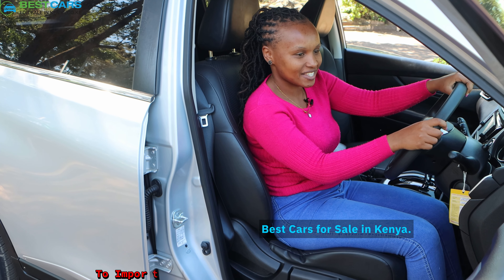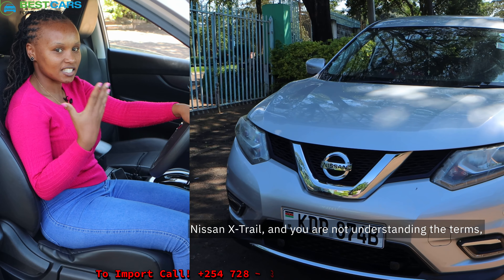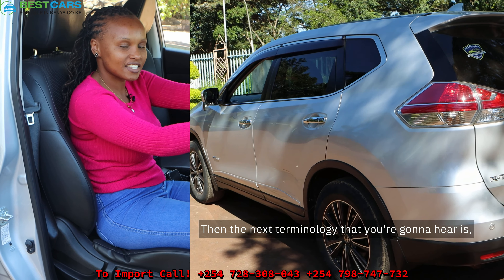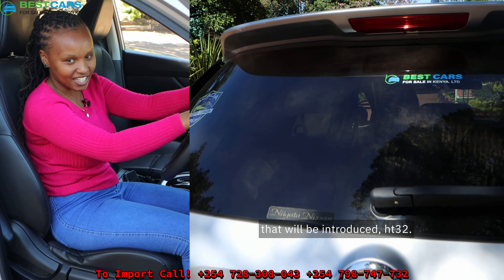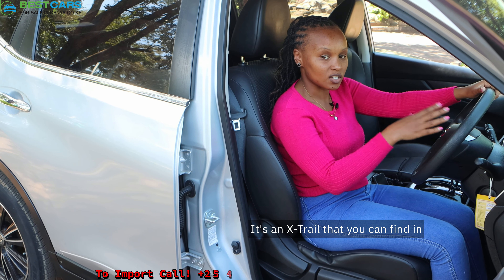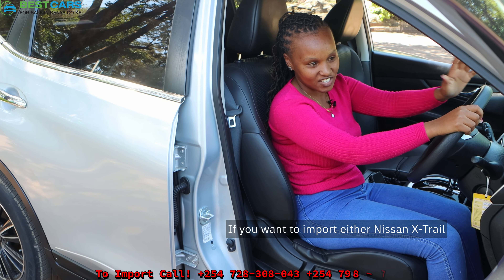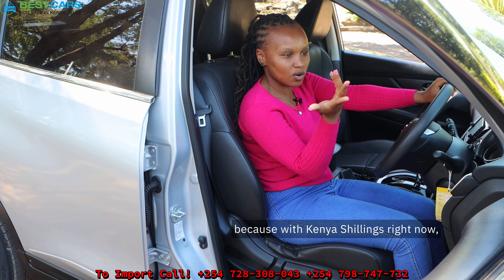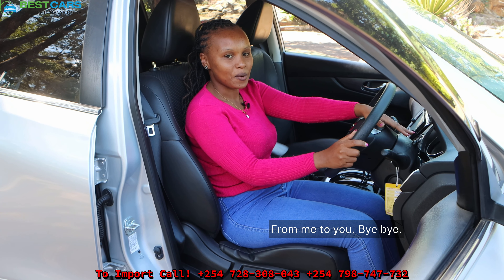𝗡𝗜𝗦𝗦𝗔𝗡 𝗫-𝗧𝗥𝗔𝗜𝗟 𝗡𝗢𝗠𝗘𝗡𝗖𝗟𝗔𝗧𝗨𝗥𝗘 𝗘𝗫𝗣𝗟𝗔𝗜𝗡𝗘𝗗, 𝘁𝟯𝟮 𝗻𝘁𝟯𝟮, 𝗵𝘁𝟯𝟮 & 𝗵𝗻𝘁𝟯𝟮/𝗡𝗜𝗦𝗦𝗔𝗡 𝗫-𝗧𝗥𝗔𝗜𝗟 𝗙𝗢𝗥 𝗦𝗔𝗟𝗘 𝗜𝗡 𝗞𝗘𝗡𝗬𝗔